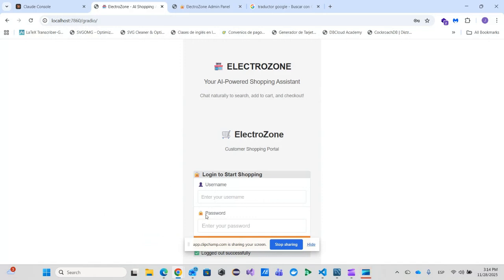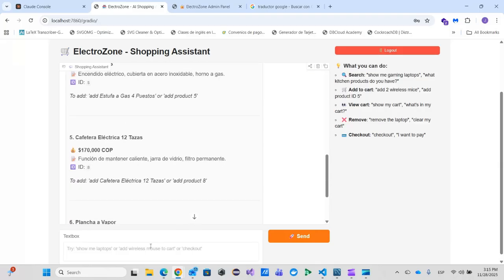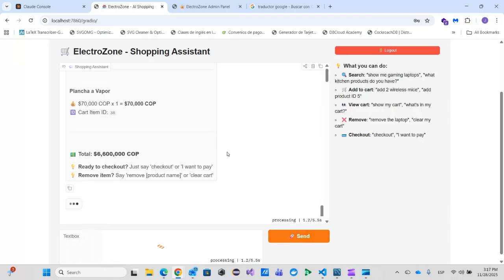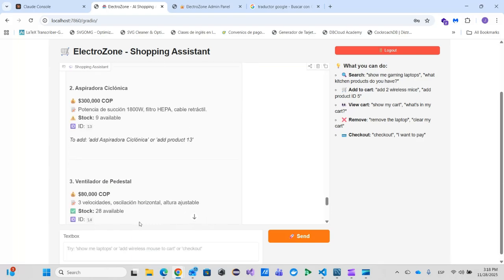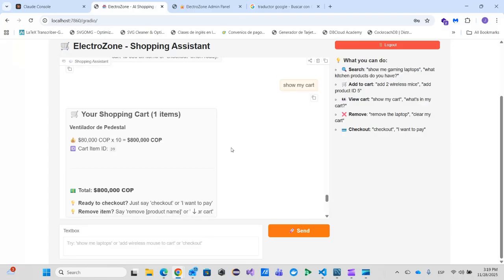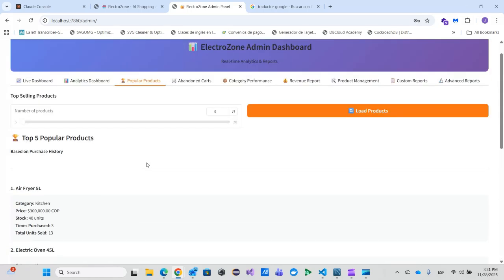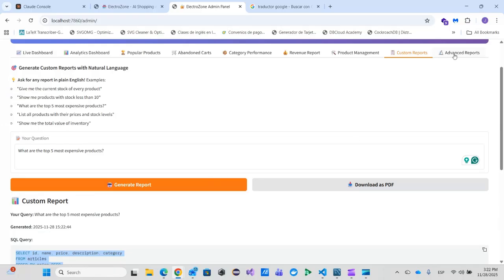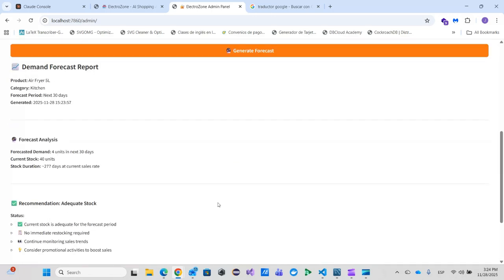Demo for the AI-Powered Shopping Assistant